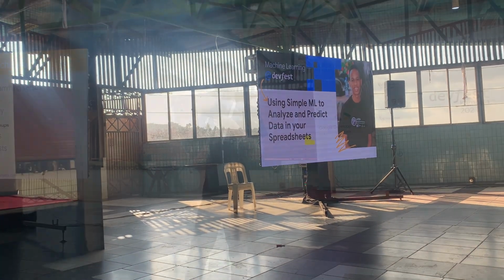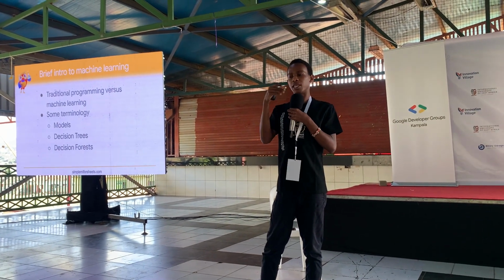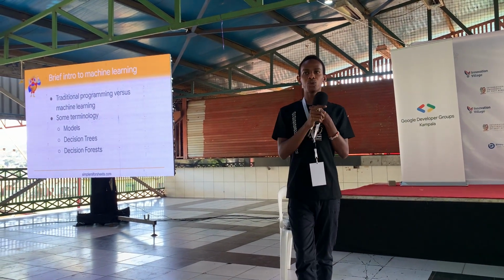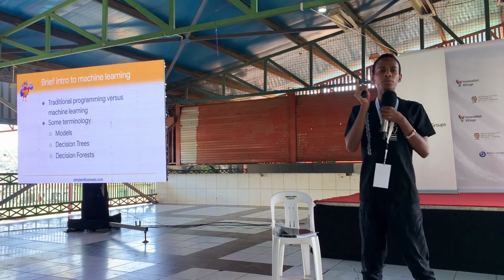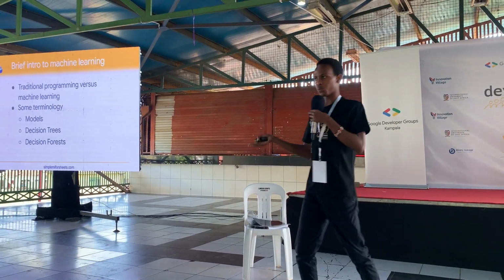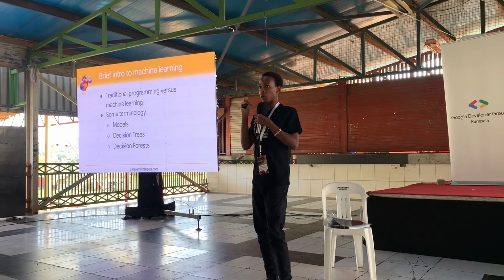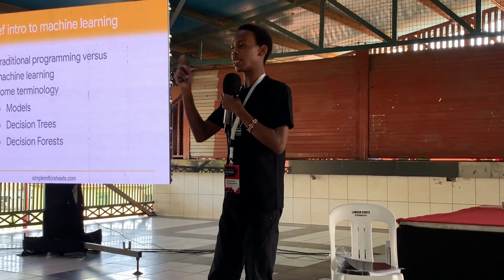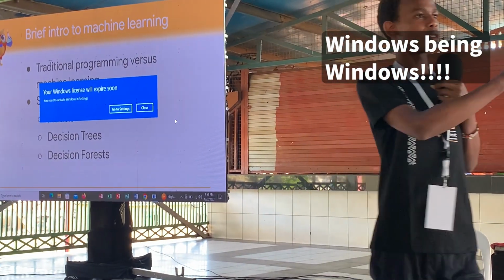DevFest Kampala 2023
In this video, I share my experience at this year's DevFest Kampala.